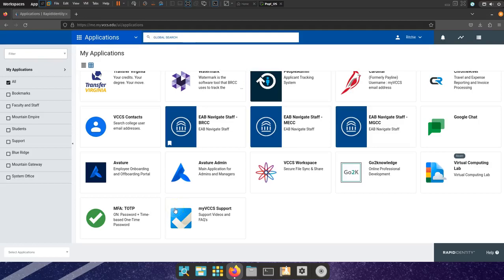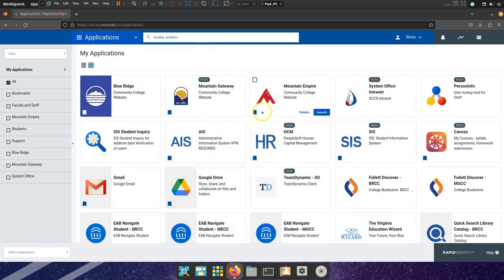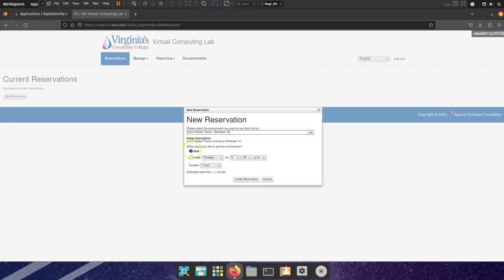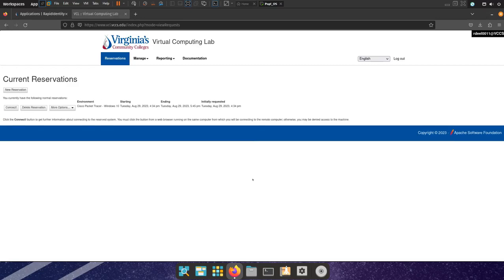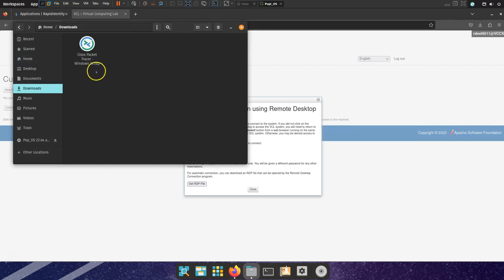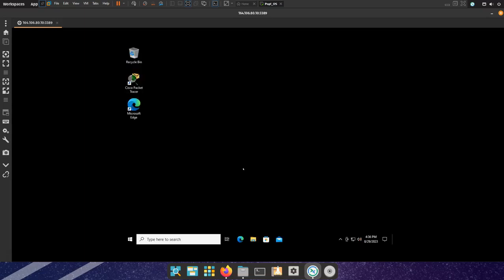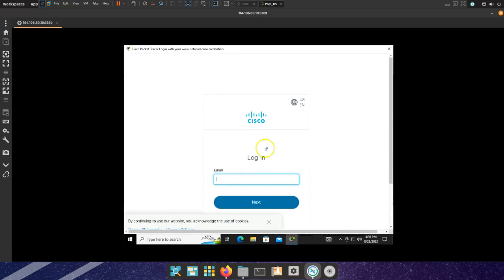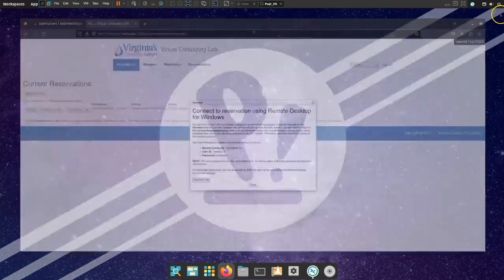How to use the VCL via Linux